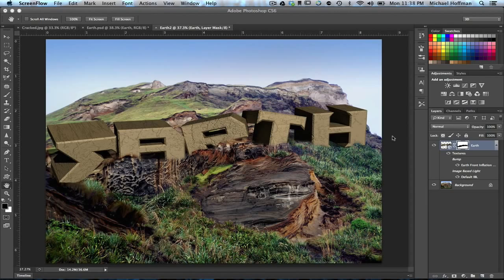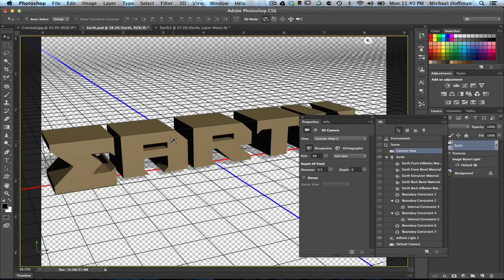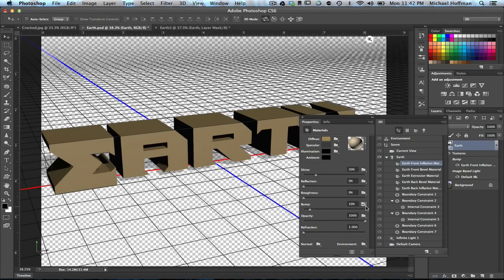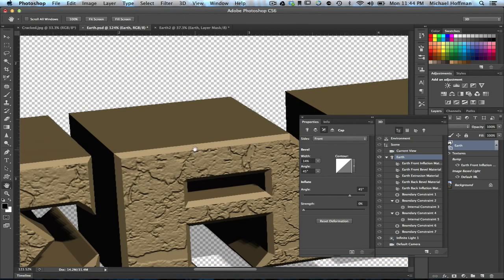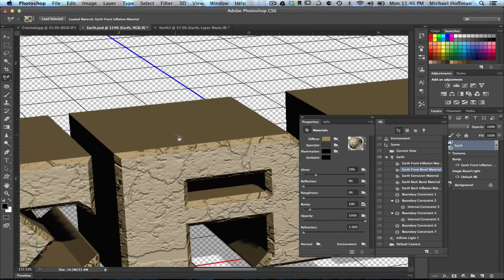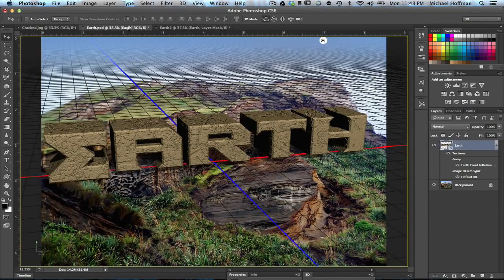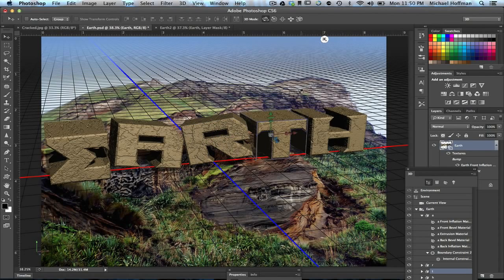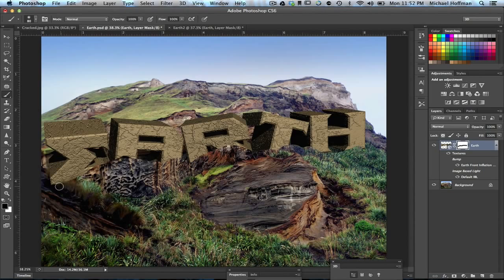3D in Photoshop CS6 04 Basic Materials